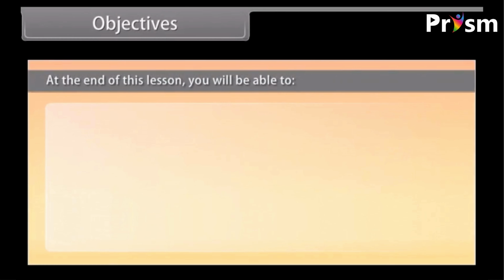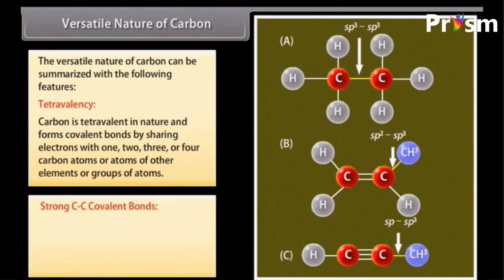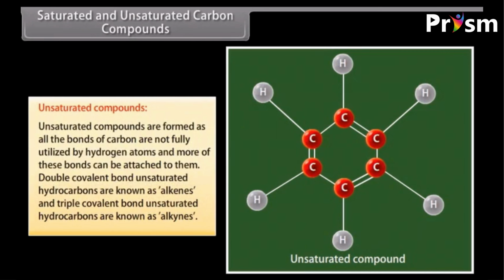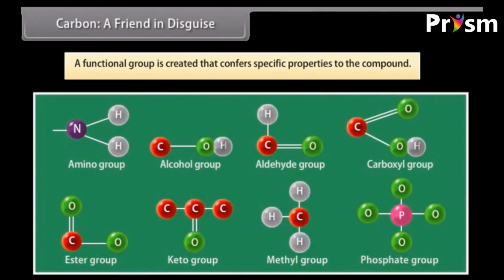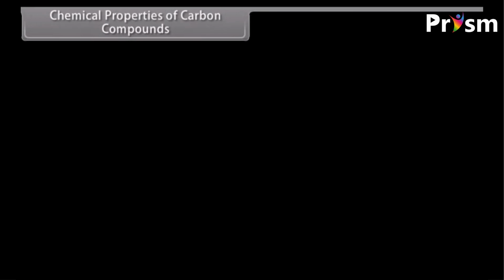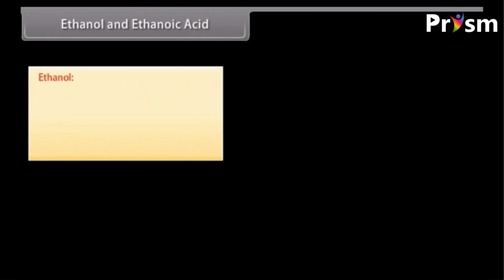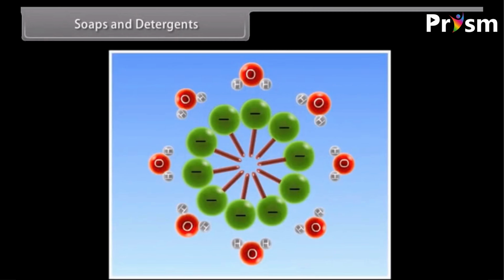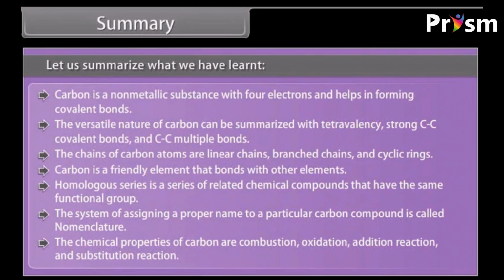Carbon and its compounds | Science | Class 10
Carbon and its compounds | Science | Class 10 | Prism World
🔍 Topics we cover include:

*Covalent Bonding
*Saturated and Unsaturated Compounds
*Functional Groups (Alcohols, Aldehydes, Ketones, Carboxylic Acids)
*Homologous Series
*Chemical Properties of Carbon Compounds (Combustion, Oxidation, *Addition, Substitution Reactions)
*Important Reactions (like Soap and Detergent Making)